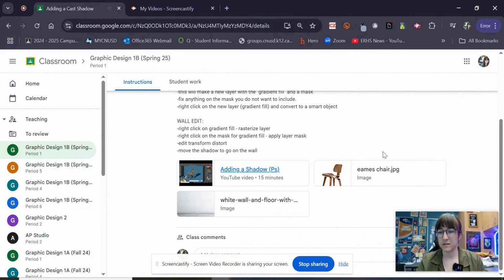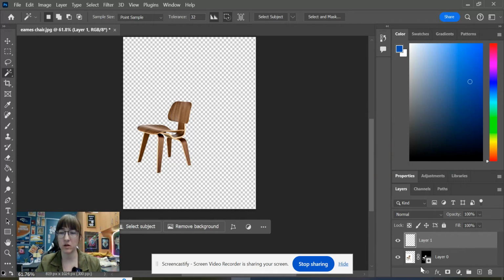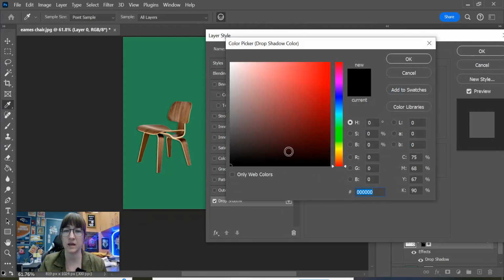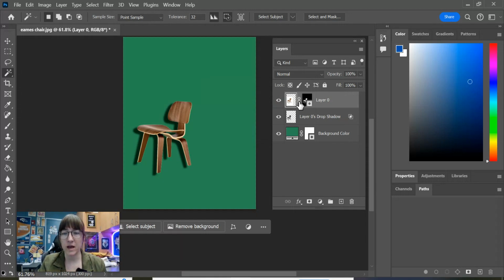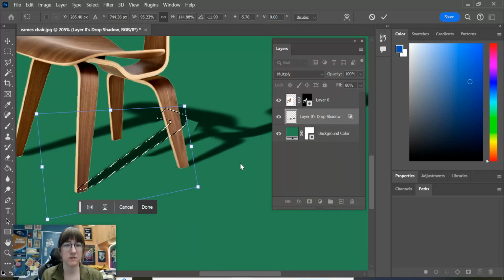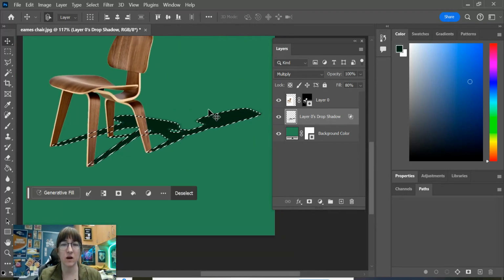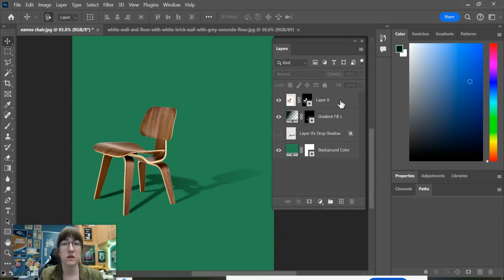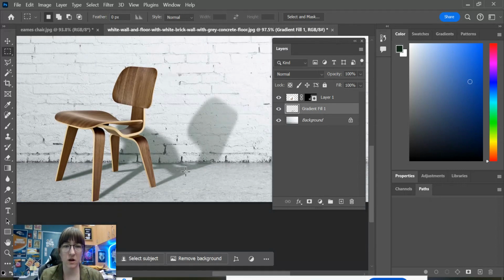Adding A Cast Shadow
00:00-00:57 Getting Started
00:57-2:36 Removing BKGD
2:36- 4:47 Fill Layer New BKGD
4:47-7:12 Drop Shadow FX
7:12-9:39 Drop Shadow to Cast Shadow
9:39-11:30 Fixing Shadow Legs
11:30-12:45 Brush Tool for Shadow
12:45-15:25 Gradient Fading Shadow
15:25-17:00 Move chair to White Wall BKGD
17:00-18:05 Convert Gradient Fill to Object
18:05-19:05 Distort Part of Shadow
19:05-19:25 END